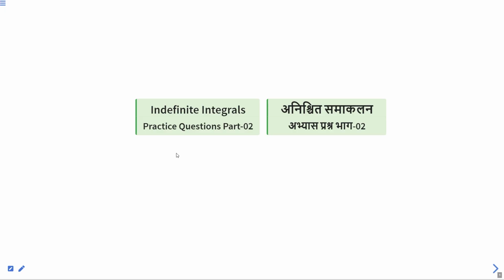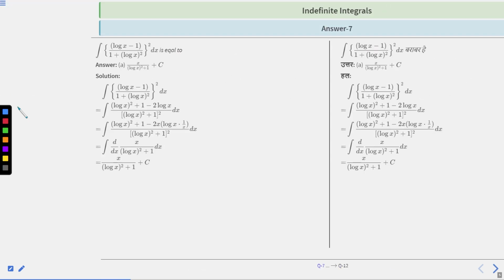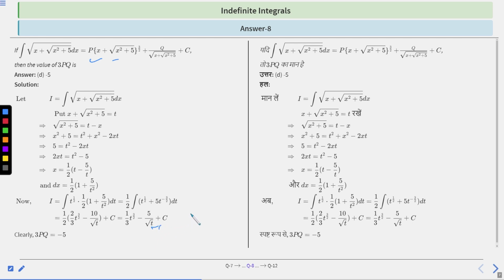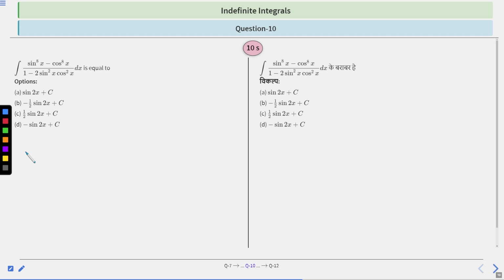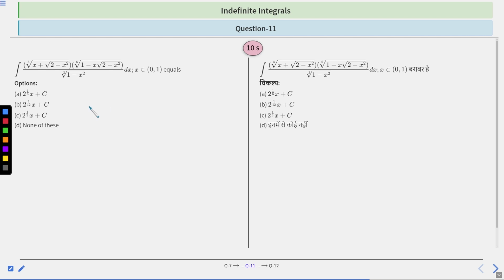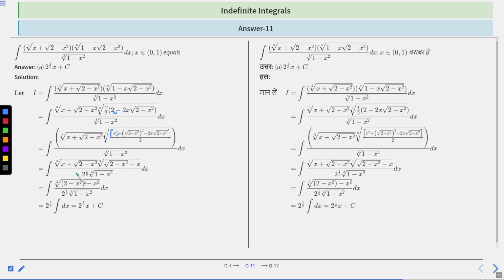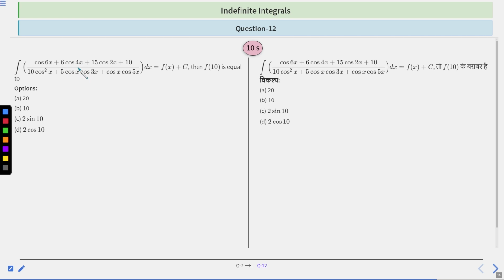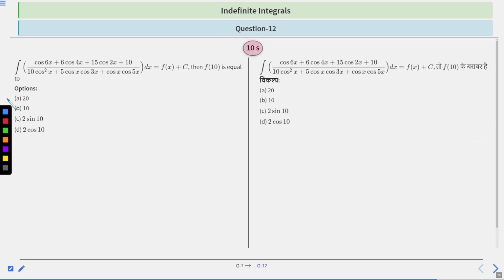Indefinite Integrals Practice Question Part 2